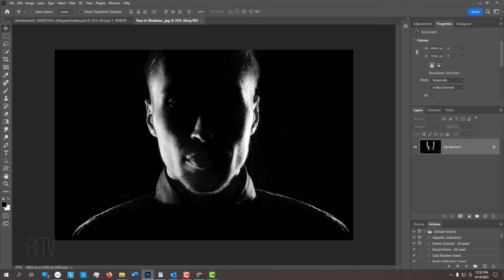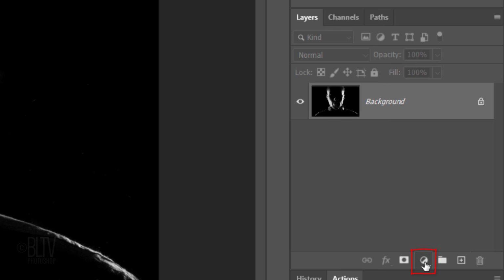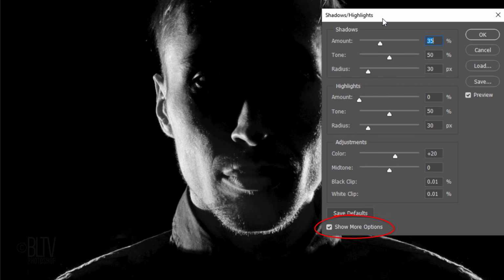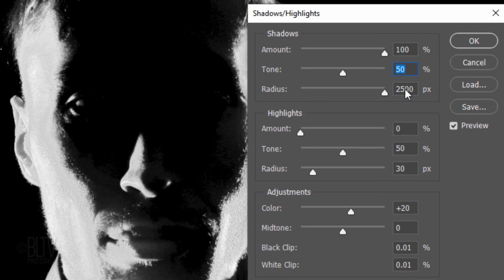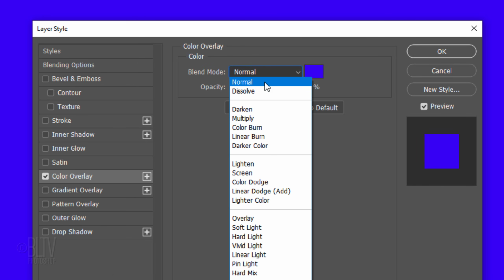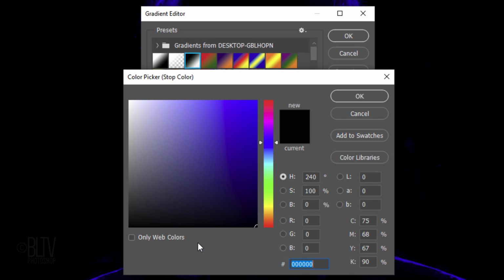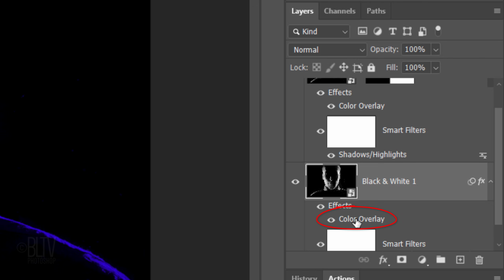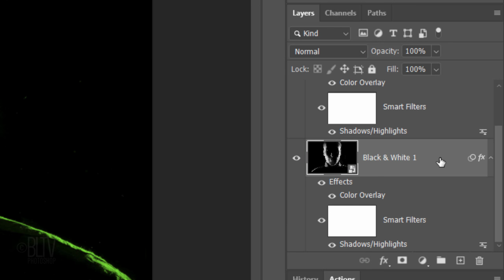Photoshop: Best Way to Create DUAL-COLOR Photo Portraits.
Photoshop CC 2022 tutorial showing the fastest, most effective way to transform your deep shadow photos into powerful, dual-color portraits and how to quickly reverse or even change their colors.

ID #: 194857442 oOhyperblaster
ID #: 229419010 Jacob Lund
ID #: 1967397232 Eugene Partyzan